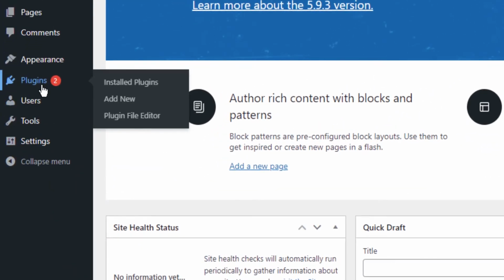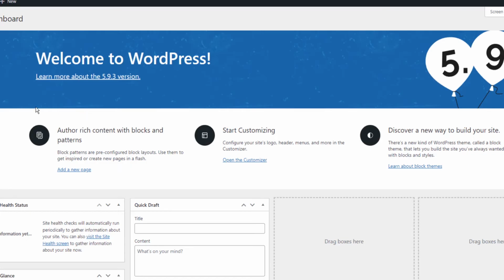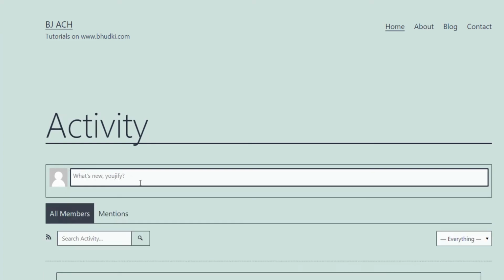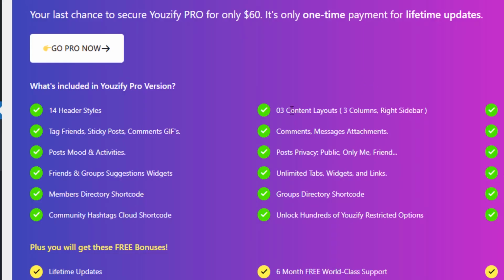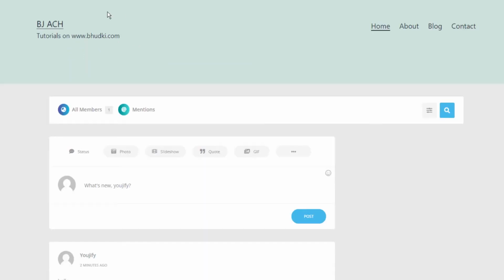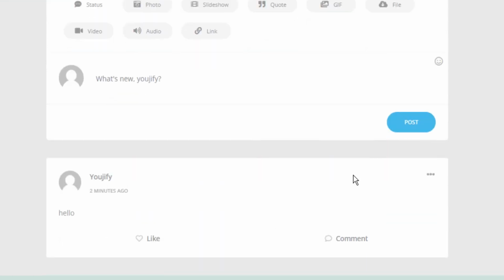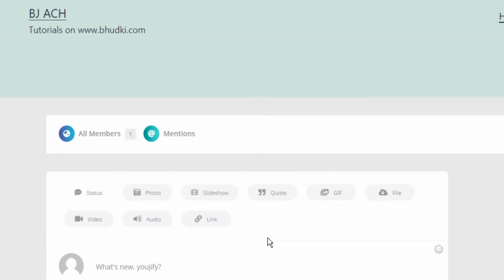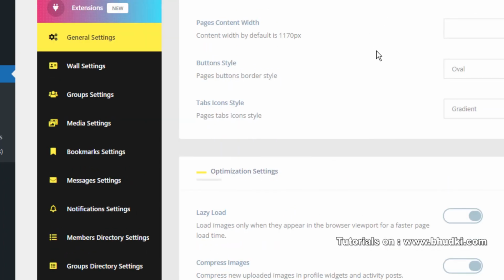Youzify Tutorial 1 : Introduction with Buddypress Outlook | Wordpress Plugin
Youzify for BuddyPress Community, User Profile, Social Network & Membership Plugin in WordPress.

Student Video Tutorial
BJ ACH